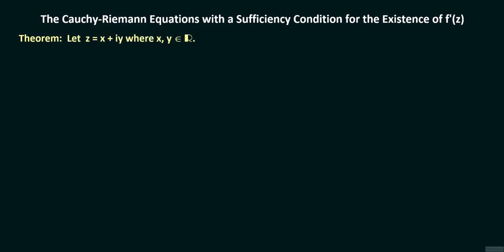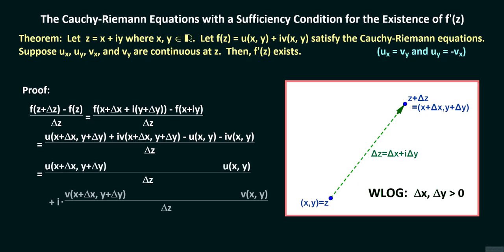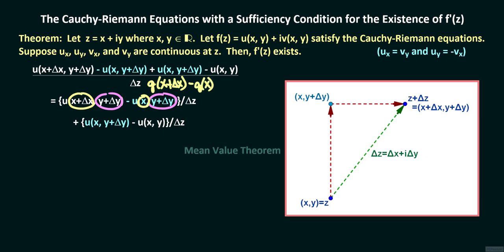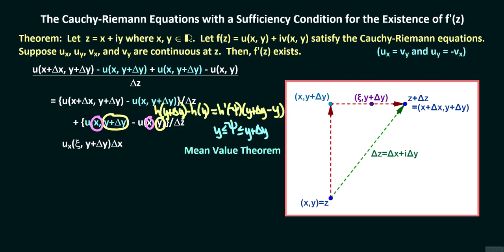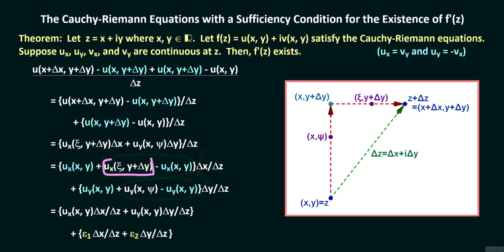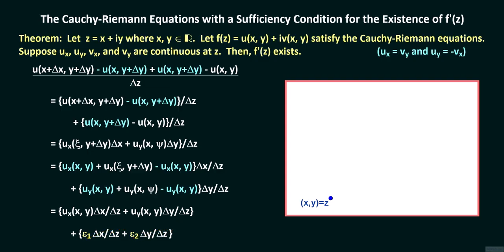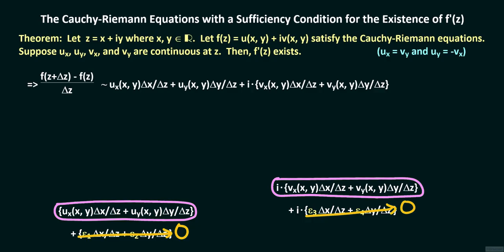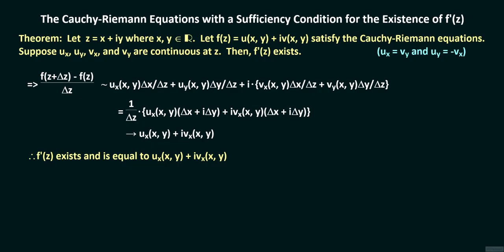The Cauchy Riemann Equations and a Sufficiency Condition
We talk about a well-known condition which, in addtion to the Cauchy-Riemann equations, will guarantee the existence of the derivative of a function in a complex variable.  We also illustrate a standard proof of this fact.